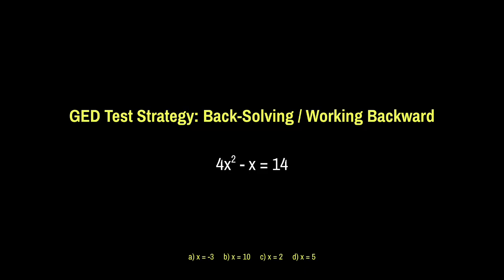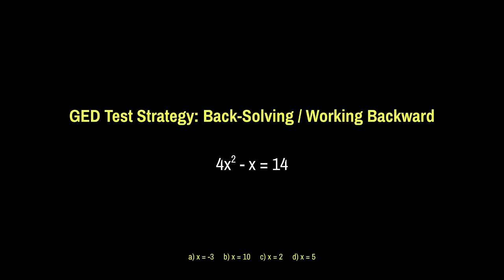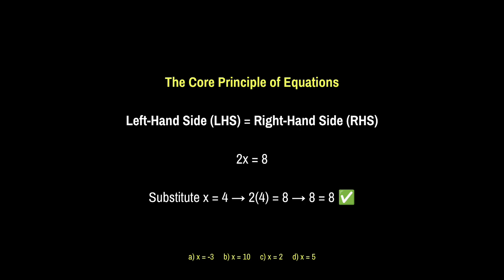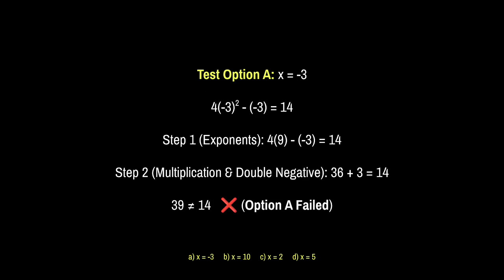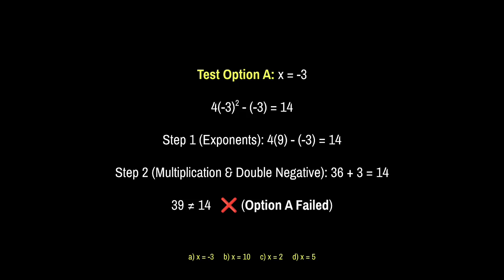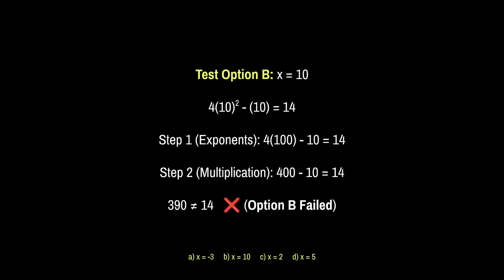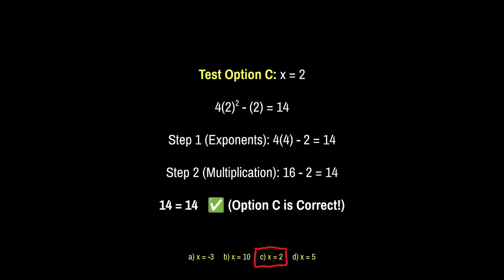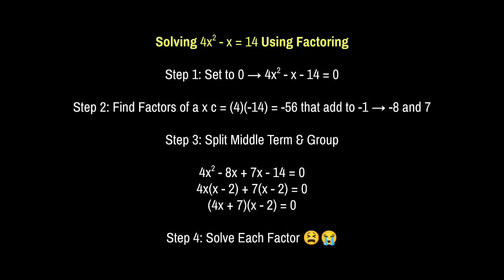GED Exam Math Tip YOU NEED TO KNOW